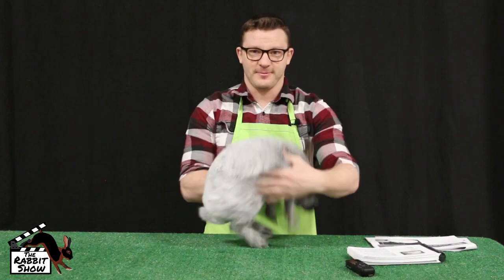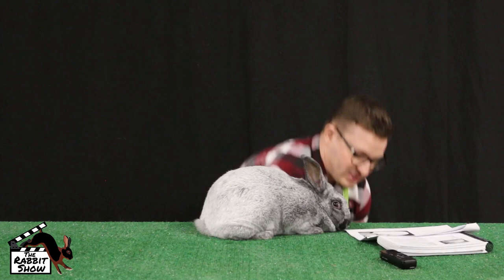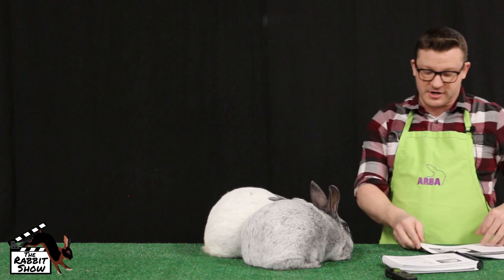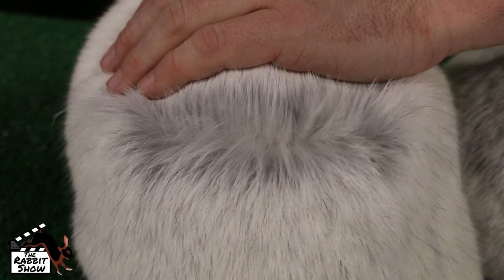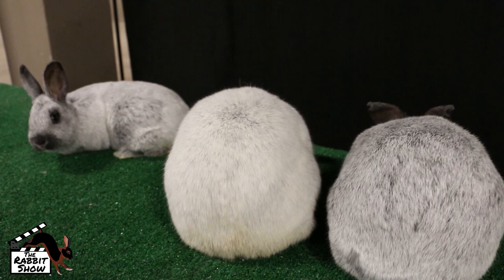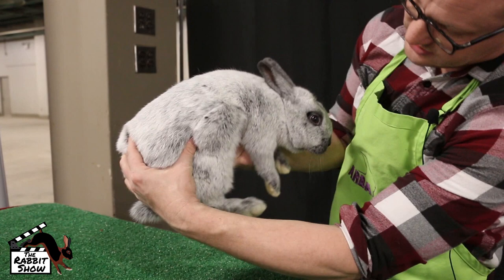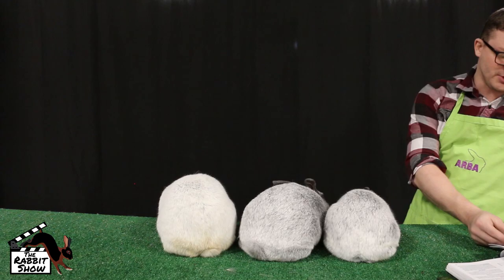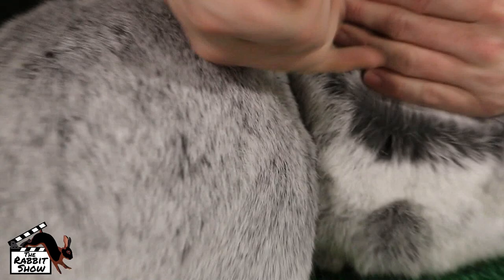Champagne D'Argent by Bryan Shirk, National Best of Breed Winner and ARBA Judge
Do you want to see more videos like this?  Like this video &

Please “Like” each video and “Share” our videos with all of your family and friends.  By doing this you will be notified of everyone one of our new educational videos.